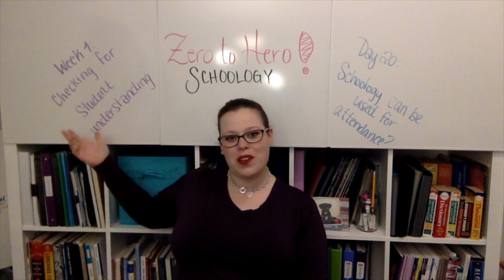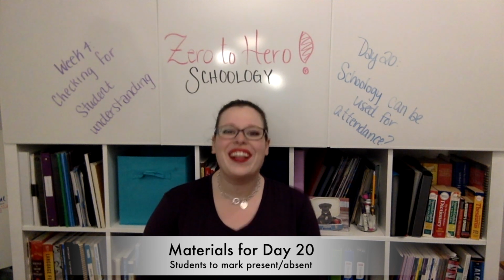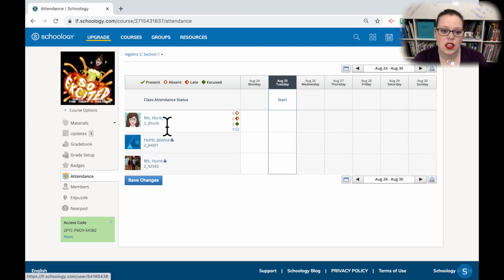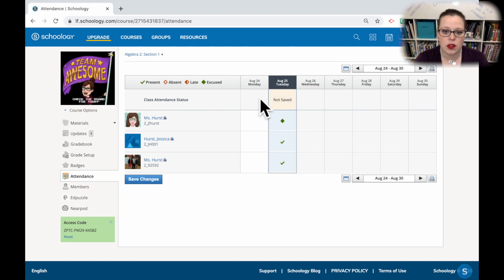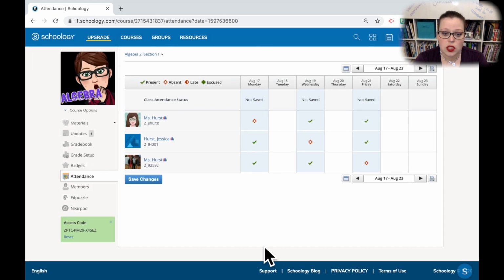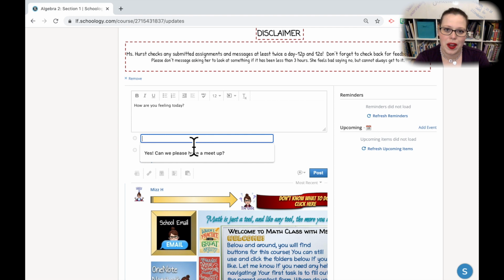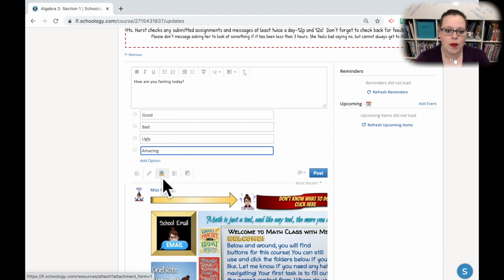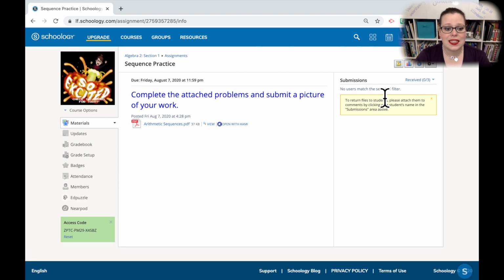30 Days to Schoology Success: Day 20 Schoology can be used for attendance?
Thank you for tuning in for week 4! (Can you believe this series has been going on this long?!)

This is the twentieth video in the 30 Days to Schoology Success series.

Topics covered:

-How do you mark attendance in Schoology?
-How can you figure out who was there when you forgot attendance?

Materials:
-Students to mark absent or present

Remember you can find the interactive slide show